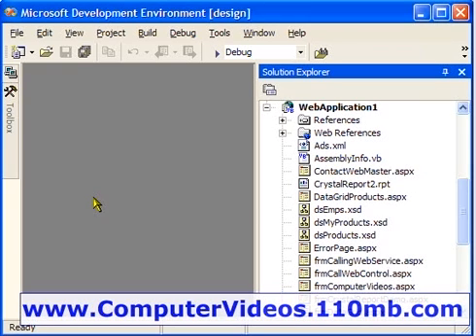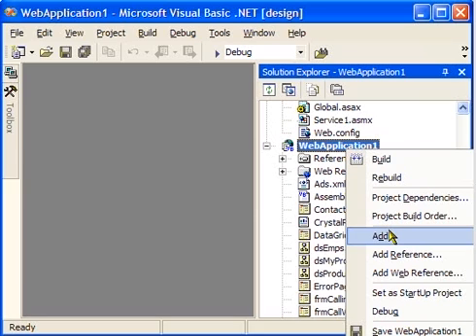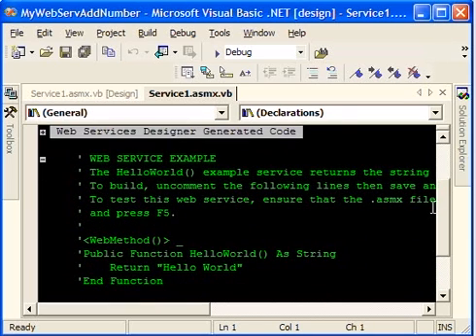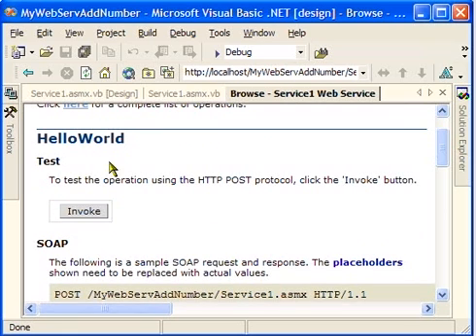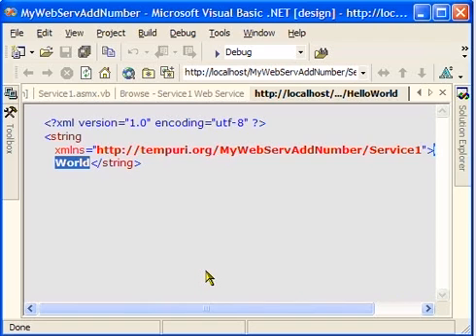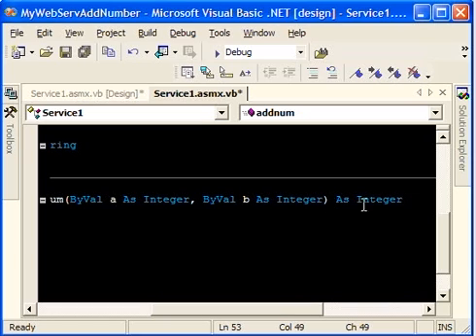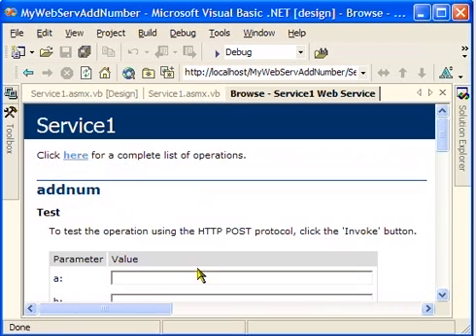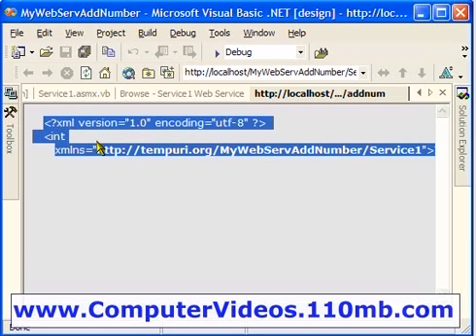How to Create your first Web Service in .NET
It has never been so easy. Too create and call a webservice. It is as easy as 1-2-3
Watch it. Enjoy!!